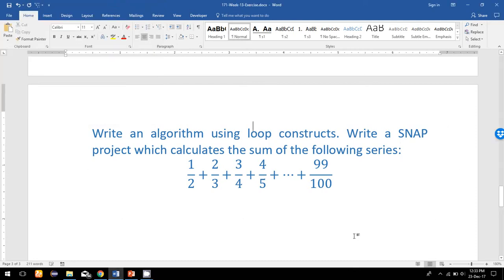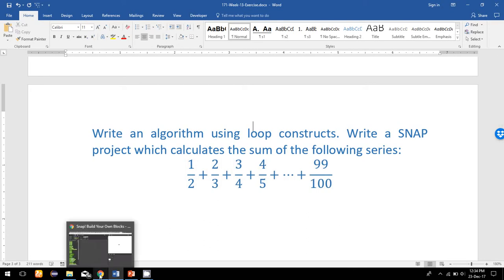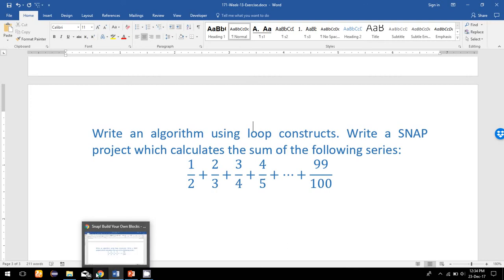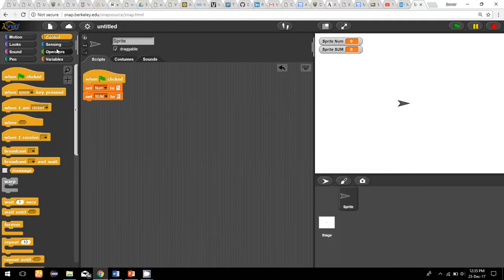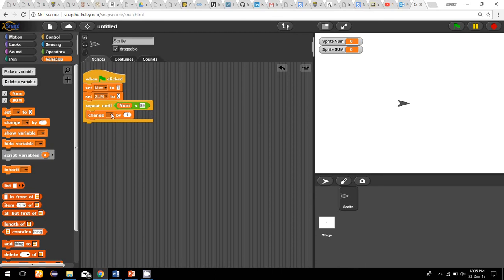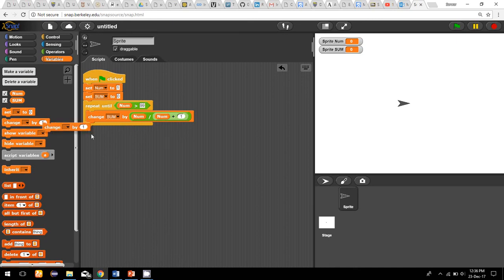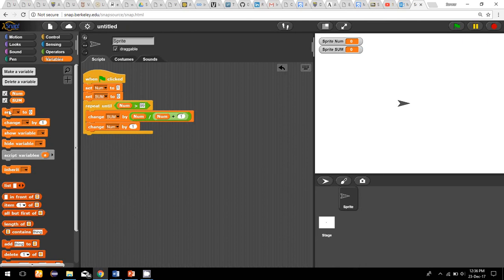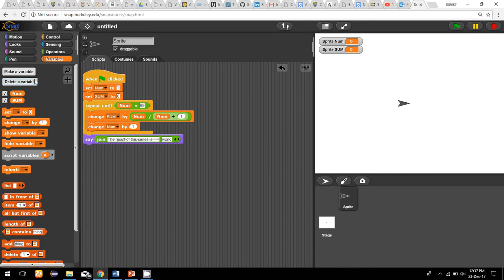Add series 1/2 + 2/3 + 3/4 + 4/4 + + 99/100